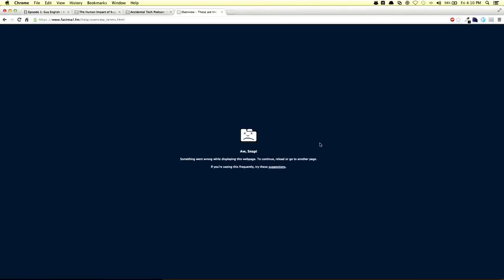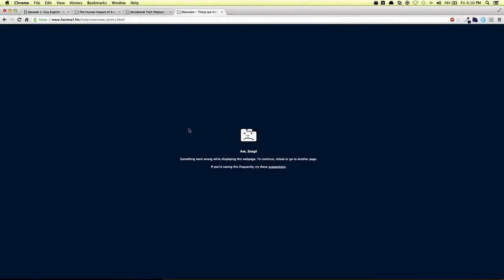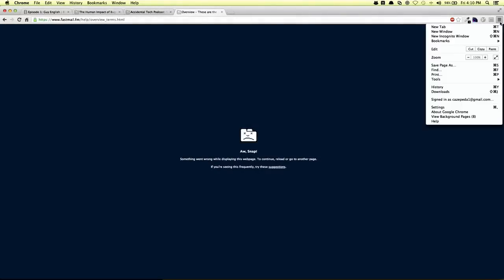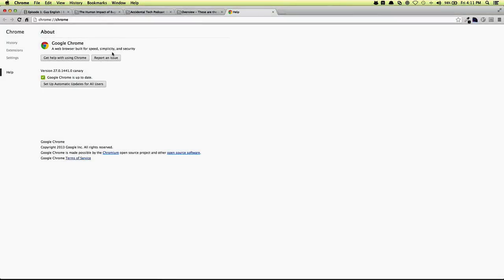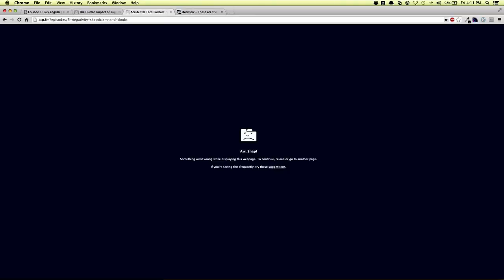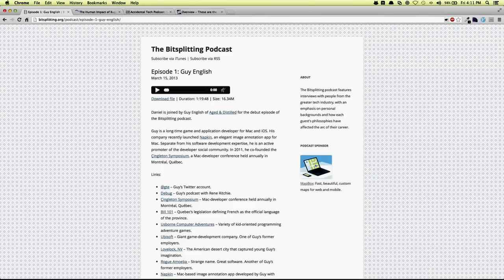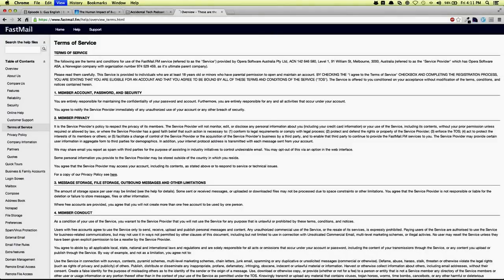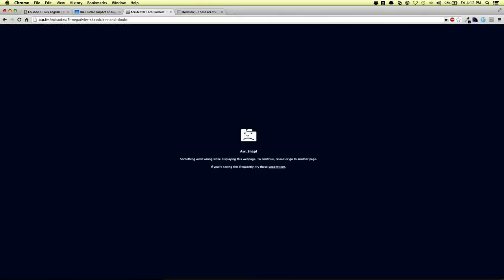Chrome Canary "Aw, Snap!" Documented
Documented the reproduction of the "Aw, Snap!" page for filing a bug report, if it is indeed a bug. Trying to be helpful!